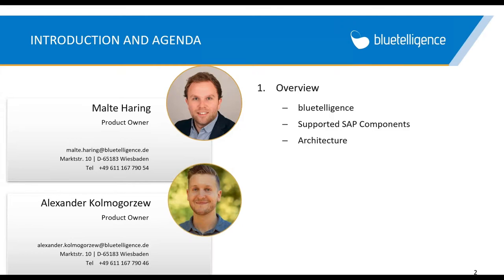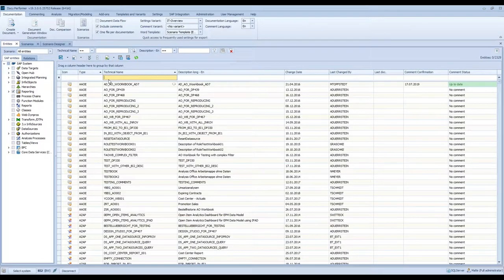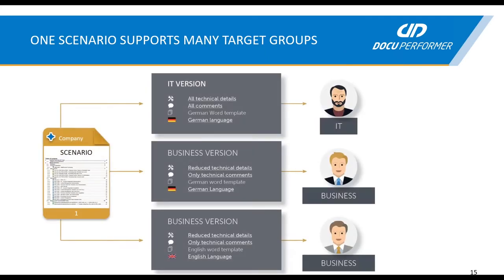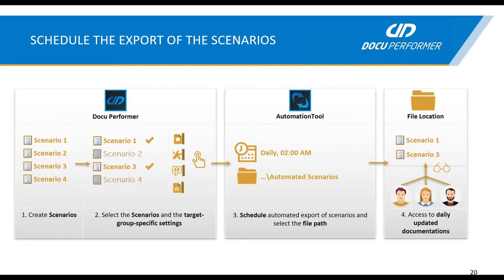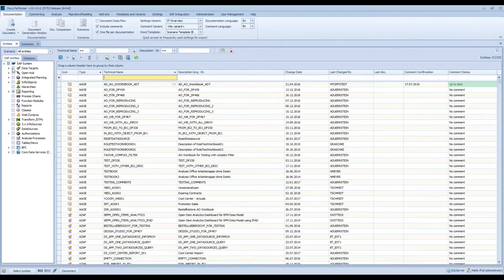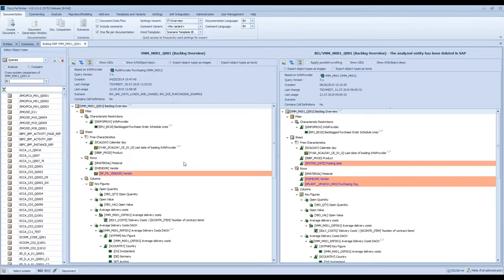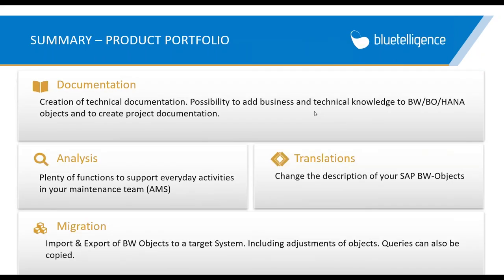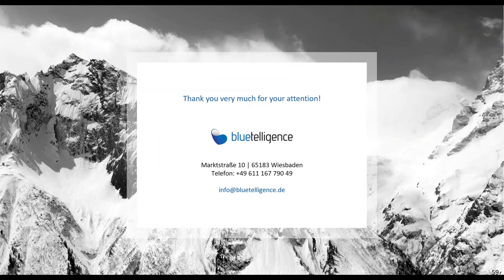Hello! My name is Docu Performer.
Hello. My name is Docu Performer. I support you in your daily work with SAP. With me, you get a multifunctional tool that gives you central access to your SAP BW, BPC, BO and HANA systems. I create the right conditions to establish valuable knowledge management in your Business Intelligence. Sit back and relax.

In this Video, we´ll present you the areas in which I can support you:
- Automated SAP Documentation and Commenting
- Automated SAP Analysis (including Housekeeping)
- Migrations BW/4HANA and BWonHANA
- Translations for SAP BW

00:00 Introduction
00:49 Overview
02:59 Documentation
04:37 Live Demo Documentation
07:54 Scenarios
09:43 Live Demo Scenarios
12:52 Scheduled Export of the Scenarios with the AutomationTool
13:39 Analysis
14:18 Overview at a Glance: Data Flow Analysis
15:26 Overview at a Glance: Object Analysis
15:56 Live Demo Analysis
19:10 Impact & Mapping Analysis
19:51 Housekeeping
20:49 Migration
26:13 Translations
30:25 Summary: Product Portfolio
30:54 Further Information: Webinars, Test Versions & Workshops

More than 50% of the DAX 30 companies already use our software as a standard tool in their daily work with SAP. Get started and use our powerful tool, which reduces your workload in SAP.